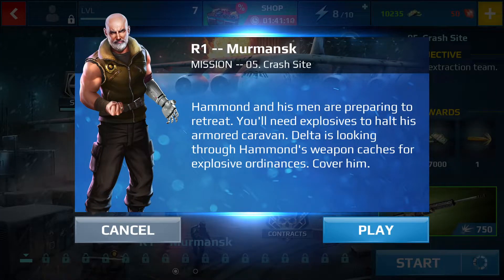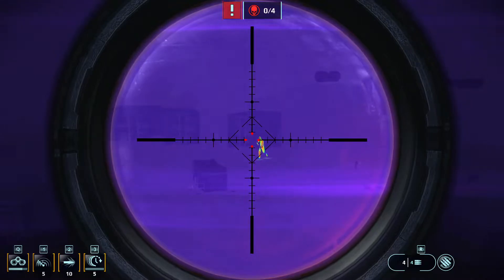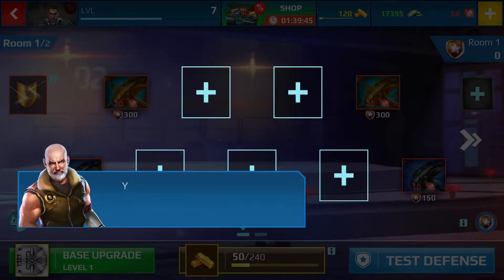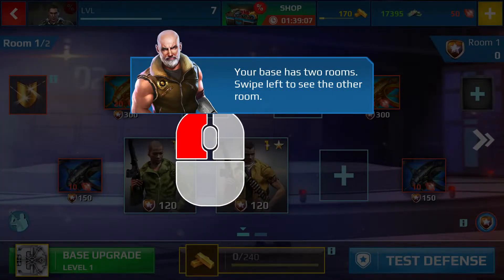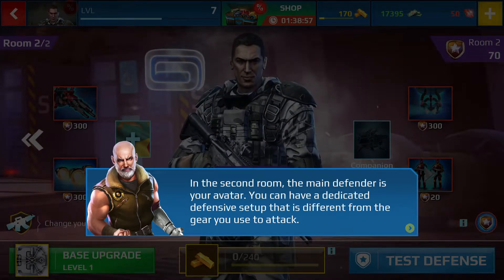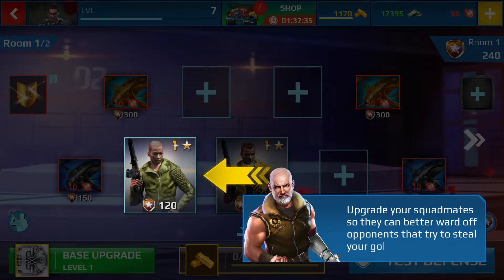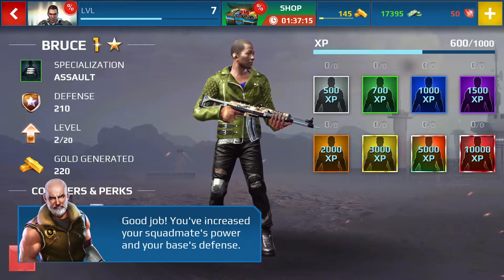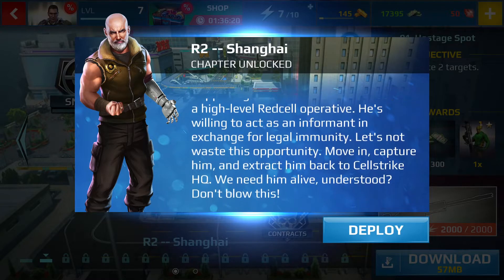Sniper Fury PC Gameplay Chapter 1 Murmansk (Story only)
Gameloft Sniper Fury FPS game on Steam PC
First Chapter Murmansk Airport
Just only story mission 2 to 5 while i'm already done those side mission